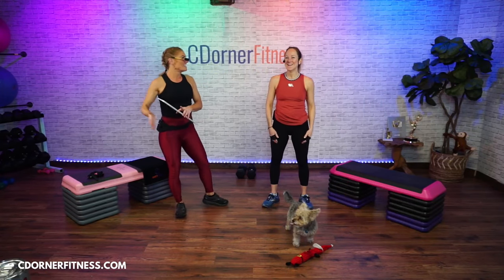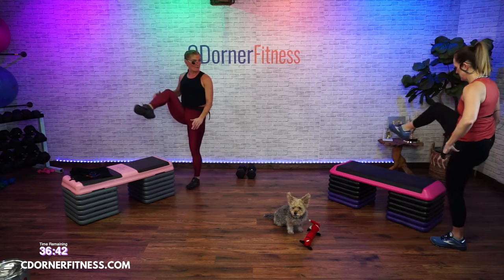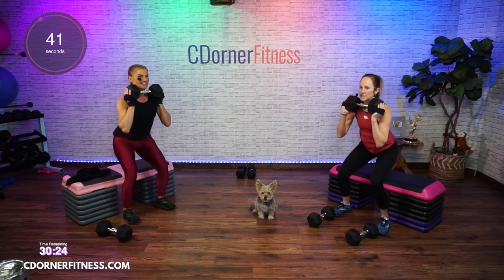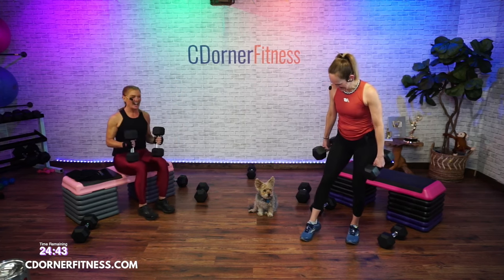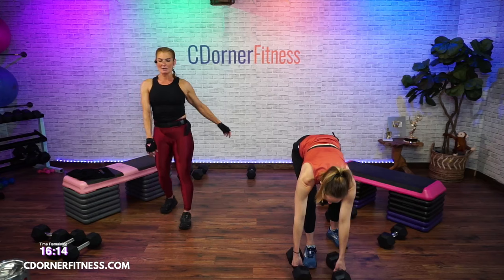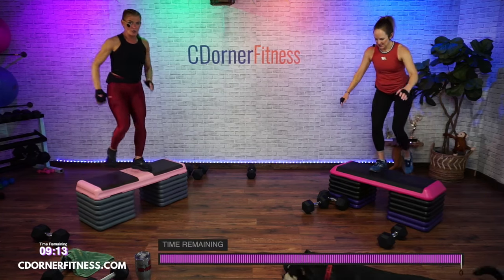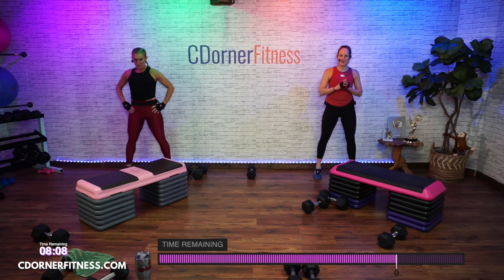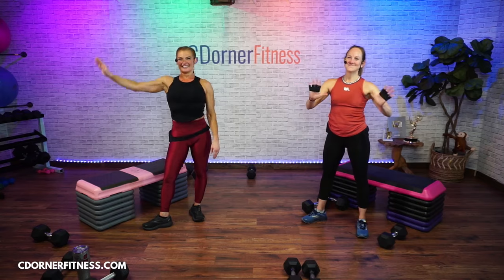🔥🔥🔥 40 Minute | SCULPT THOSE LEGS & GLUTES! 🔥🔥🔥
It's time to level up your leg day with a killer 40-minute workout that's all about sculpting and toning those legs and glutes. Grab your dumbbells, find a bench (or step), and let's get ready to turn up the heat on your lower body workout! 🏋️‍♀️💪

A comprehensive leg day workout designed to target every inch of your lower body. We're talking glutes, quads, hamstrings, and calves – no muscle left behind!

Expert tips and tricks to ensure you're getting the most out of every move. Form is key, and I've got you covered!
A mix of strength training and high-intensity moves to keep your heart rate up and those muscles burning. 🔥

Why this workout?
Because you deserve a routine that not only challenges you but also leaves you feeling strong, empowered, and ready to take on the world. Whether you're looking to sculpt and tone, build muscle, or just get a great workout in, this routine is for you!
What you'll need:
A set of dumbbells that challenge you but allow you to maintain proper form throughout the workout.
A bench or sturdy elevated surface.

I love hearing from you! Let me know how you found the workout, what you'd like to see next, and any other thoughts or questions you might have. Your feedback is what keeps this community growing stronger every day.
Ready to feel the burn and see the results? Let's do this! 💃🎉

Remember, fitness is a journey, and every step you take is a step towards a stronger, healthier you. So grab those dumbbells, and let's get started!

👍🏽 LIKE if you want more lower body workouts with weights!

POUNDS TO KG CONVERSIONS
5lb — 2.5kg
8lb — 3.5kg
10lb — 4.5kg
12lb — 5.5kg
15lb — 7.0kg
17lb- 7.5 kg
20lb — 9.0kg
25 lb — 11.5 kg
30lb — 13.5 kg
35 lb — 16.0 kg
40 lb — 18.0 kg